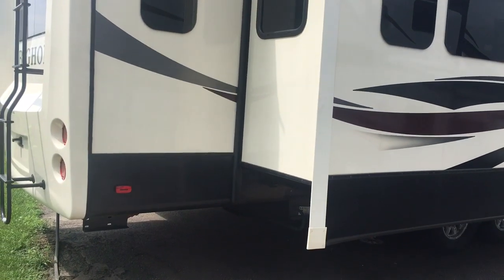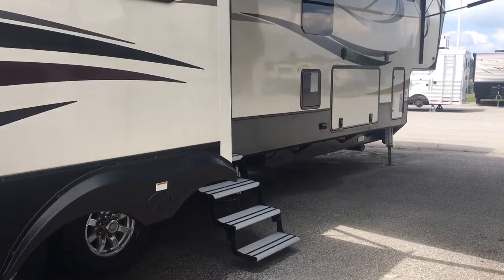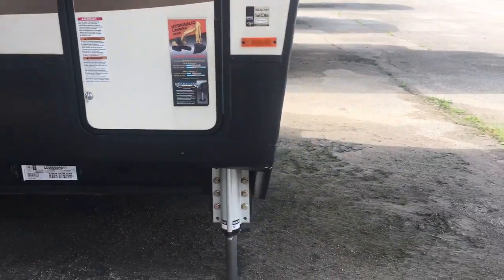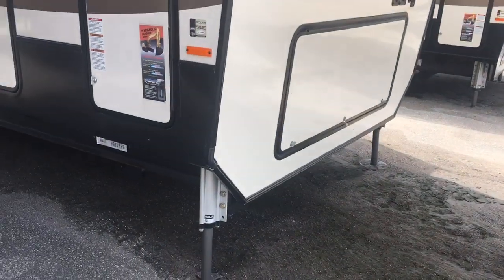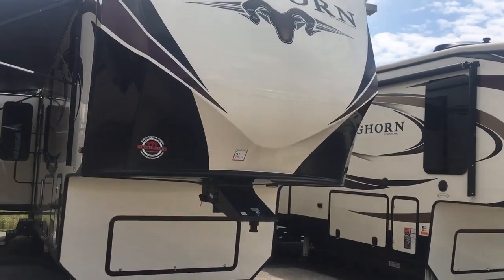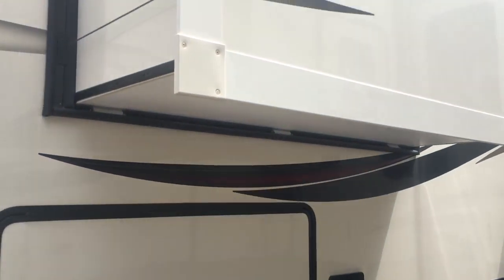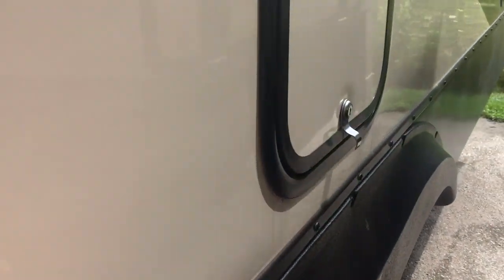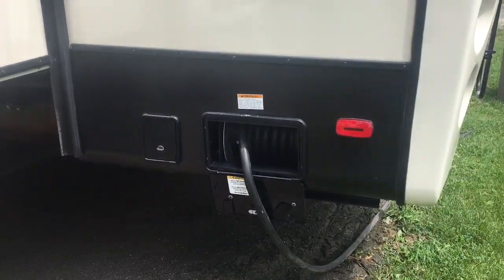Ridge Trailers and RV Bighorn 3870FB Exterior